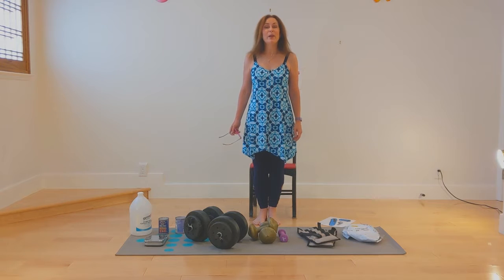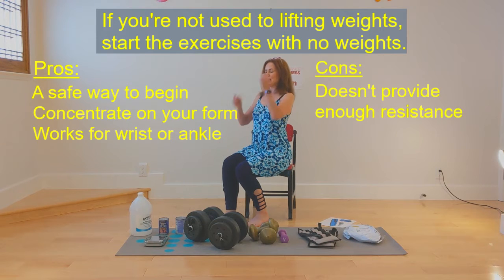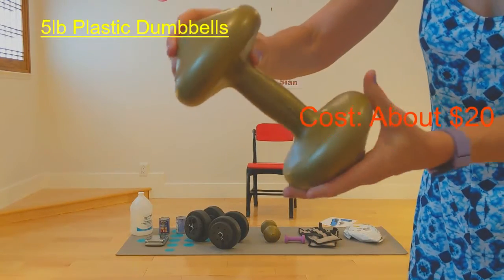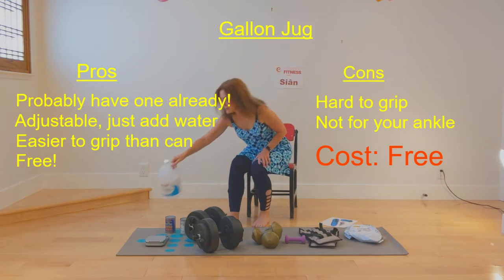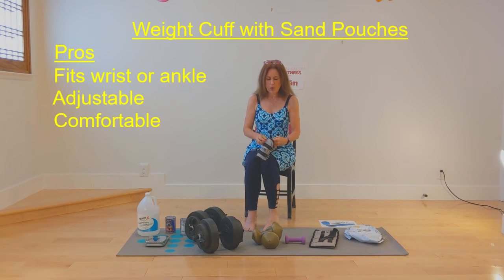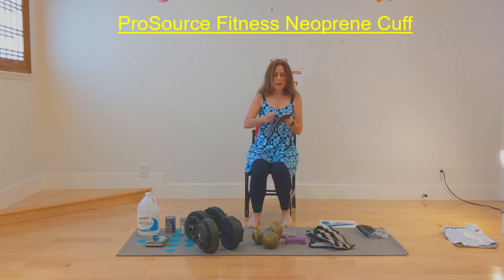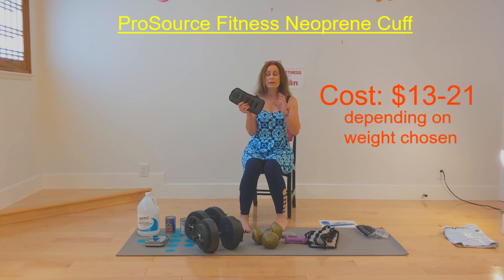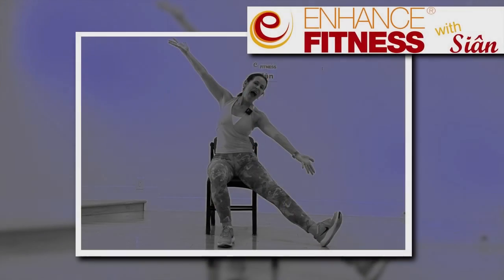Unboxing: ProSource Fitness Wrist Ankle Cuff Weight 2lb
Unboxing and product review of ProSource  Fitness Weight Cuff. Discussion of alternative weights suitable for Enhance Fitness for seniors.